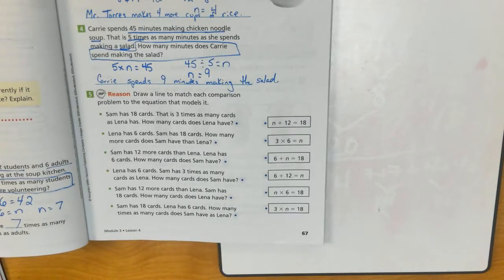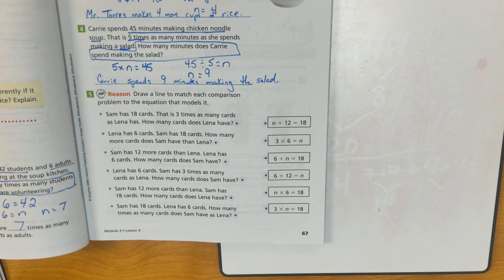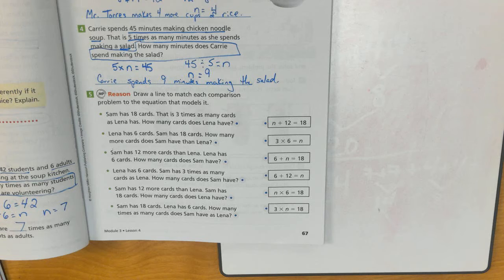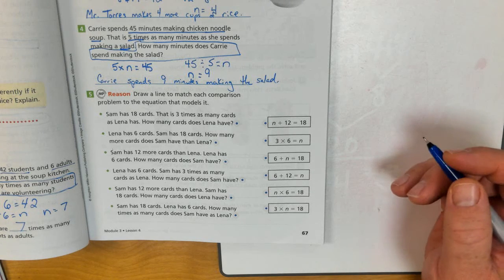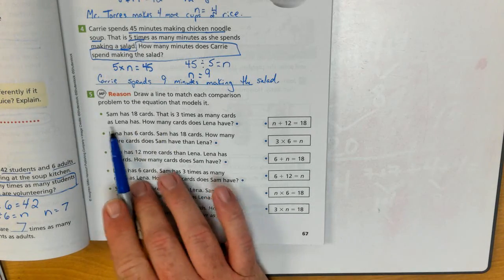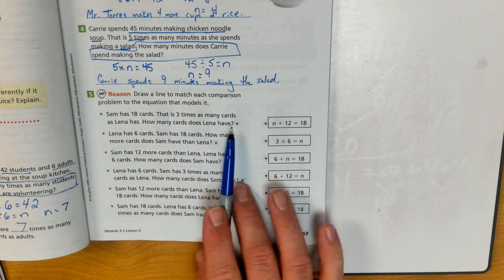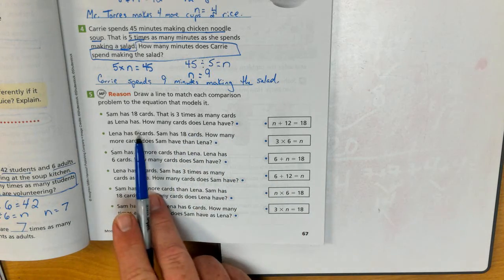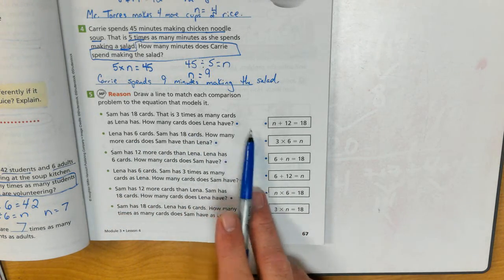Math Lesson 3 4